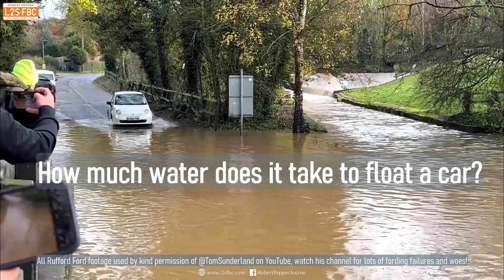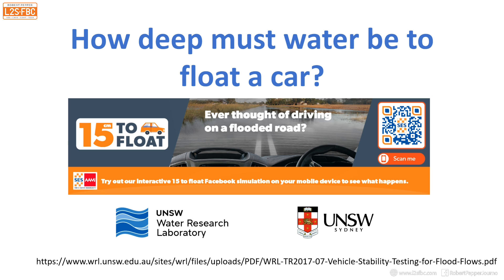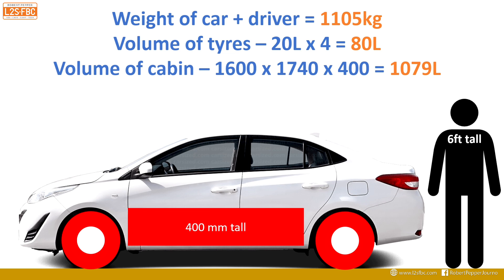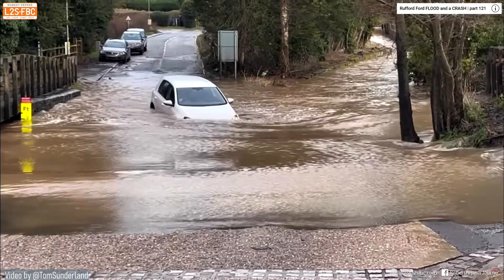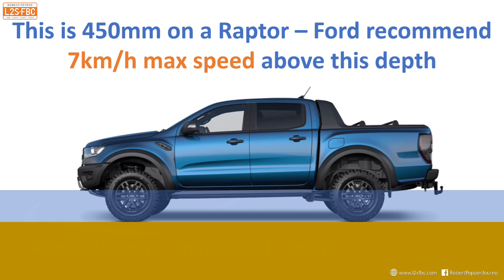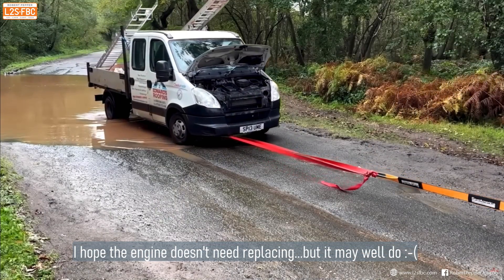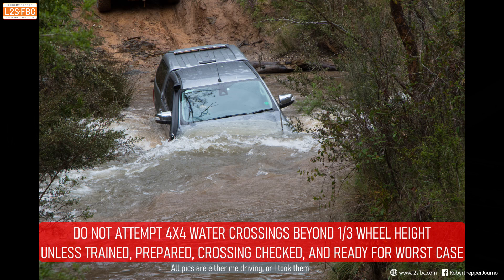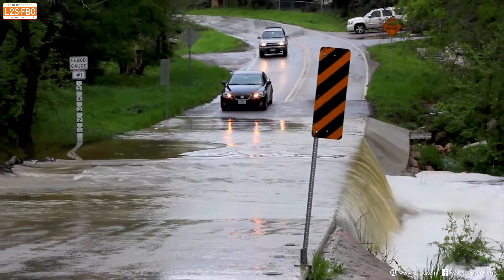How much water does it take to float a car?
How much water does it take to float a car?  Is it really "15 to float" as the SES says?  What's the limiting factor for wading a car?  How fast should you go?  Watch and find out!

Here's the research link "15 to float" was based on.